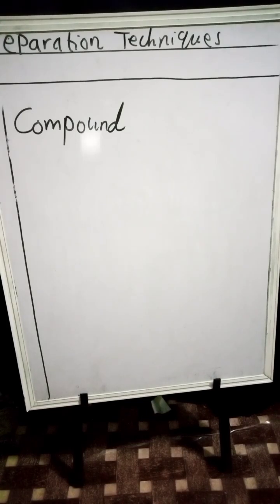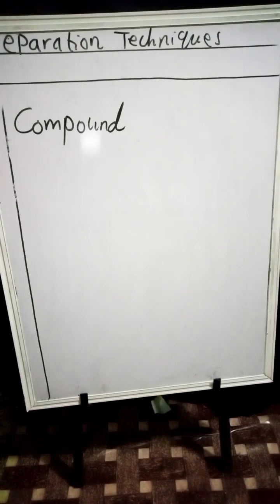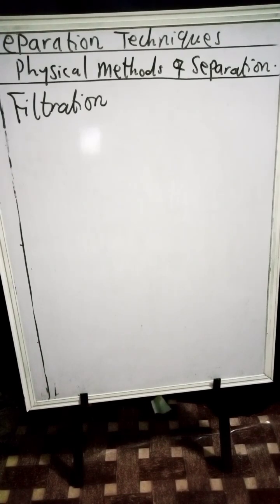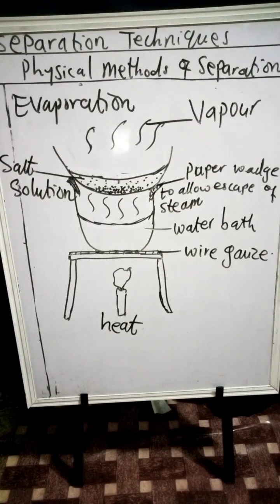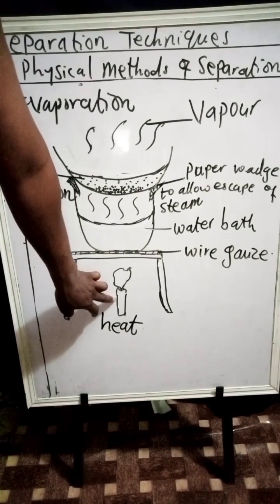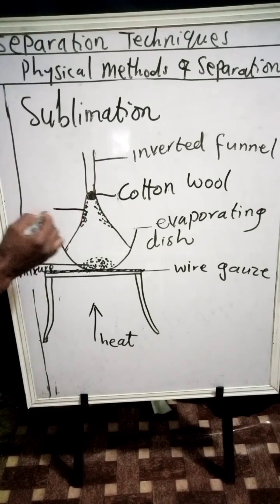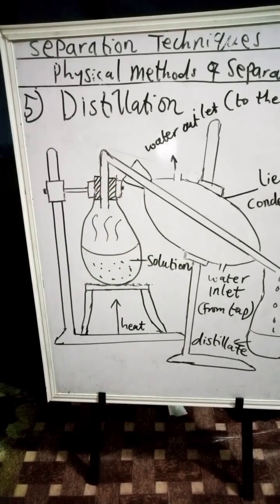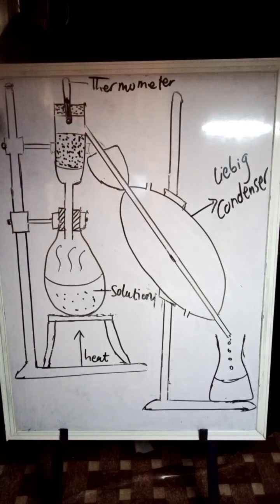SEPARATION TECHNIQUE PART 1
This video explains mixture, outlines different types of separation techniques and illustrates how sieving, evaporation, sublimation, distillation and fractional distillation method can be carried out. It also stated their respective area of application.